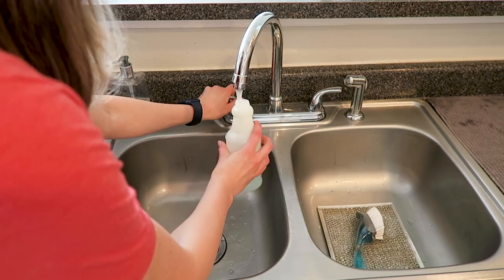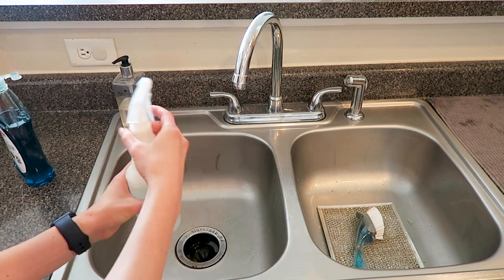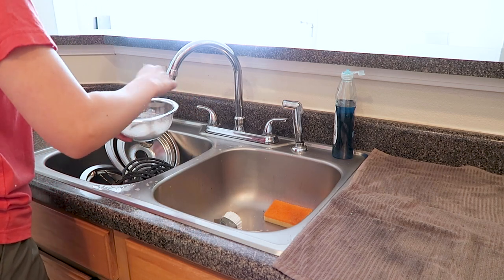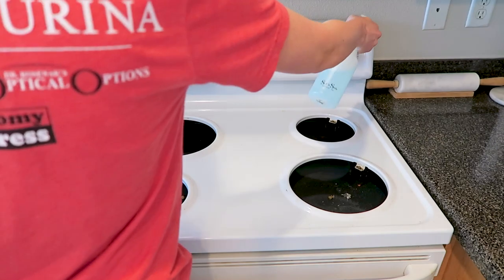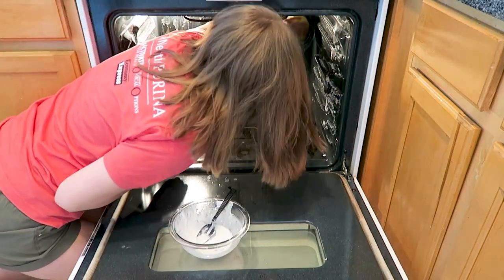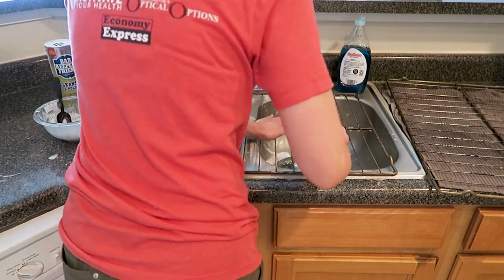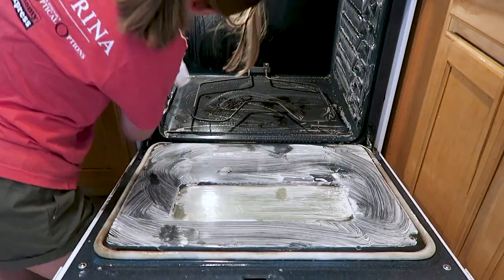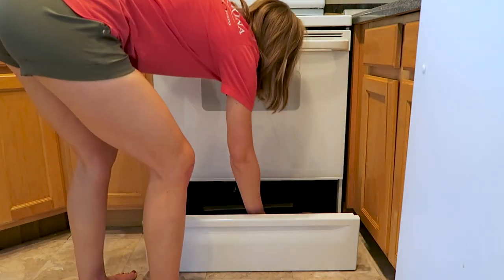KITCHEN STOVE AND OVEN DEEP CLEAN | Deep Clean the Microwave, Stove, and Oven in my Kitchen With Me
Deep clean my kitchen  stove and oven with me today!

We're deep cleaning just a portion of the kitchen today - the microwave, stove, and oven. These three areas are, in my opinion, the toughest parts of the kitchen to deep clean!

In the microwave, we're cleaning out the inside including the microwave plate; I'll also be showing you how to clean the vents underneath your microwave.

For the stove, I'm showing you how to clean off burnt-on stains on your stove with a Scrub Daddy sponge and Barkeeper's Friend powder.

Then for the oven - perhaps the biggest kitchen deep cleaning task - I'll again be showing you how to clean your oven in a way that makes it quick and easy to have a clean oven!

I hope this gives you a lot of motivation to deep clean your kitchen today!

Barkeeper's Friend

Scrub Daddy

Rubber Cleaning Gloves

Lime Away Spray

Folex Carpet Cleaner

Chomchom Pet Hair Roller

Robot Vacuum

Xoxo,
Lauryn